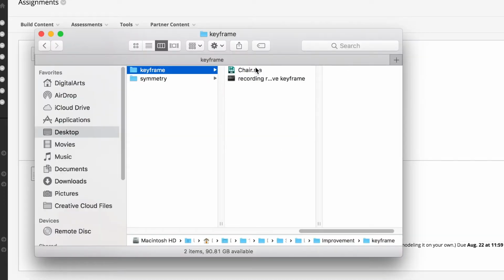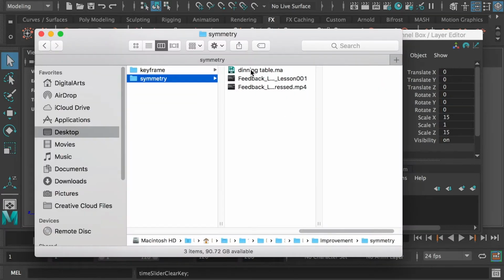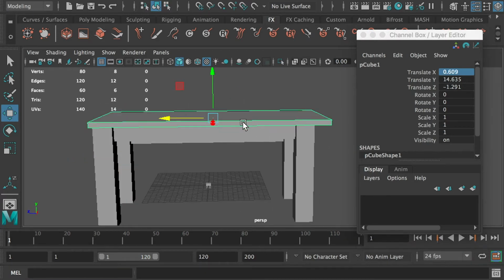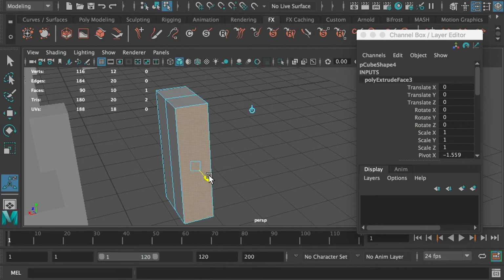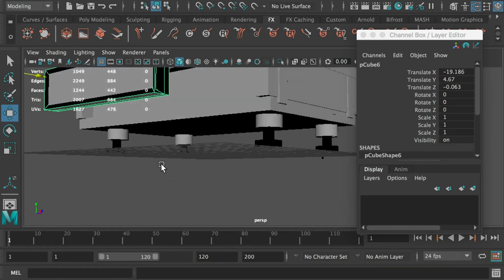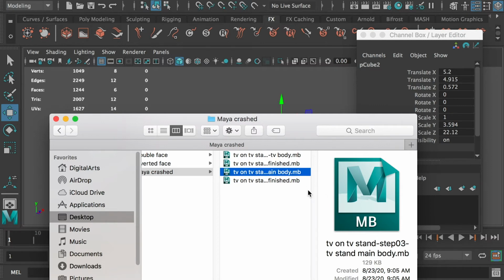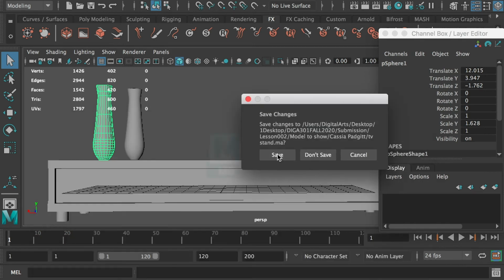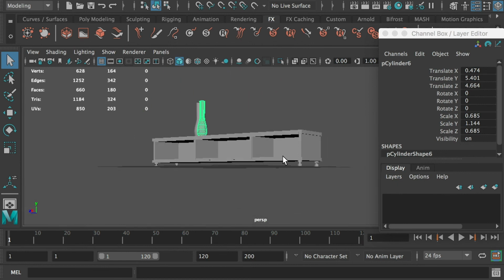Feedback to 3D Modeling Assignments in Week 2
0:29 Keyframe
2:11 Symmetry
4:29 Double Face
7:08 Inverted Face
8:10 Backup Files
9:40  Example of student assignments